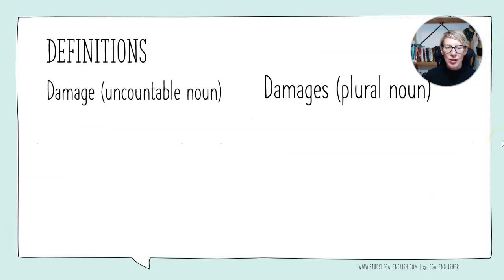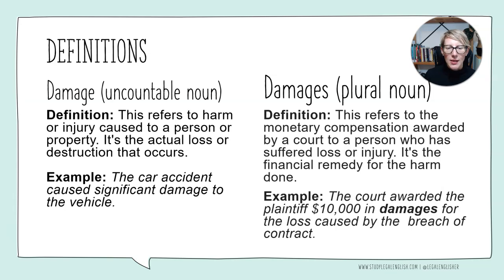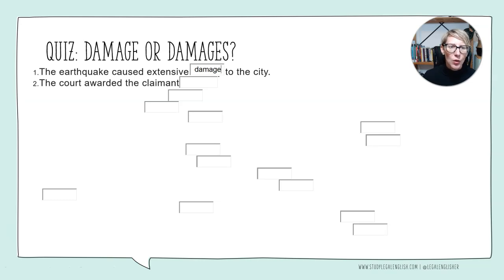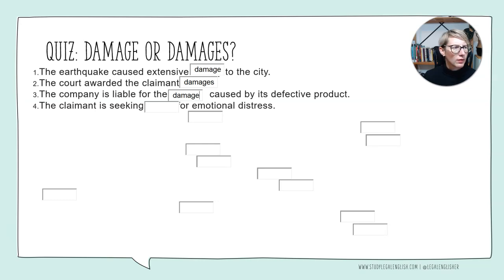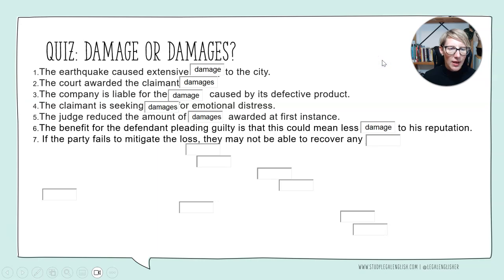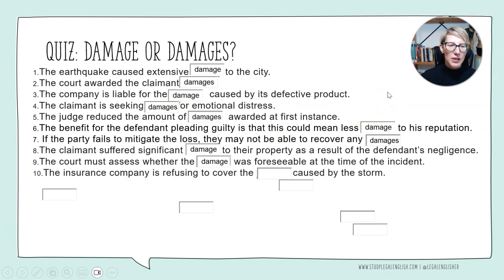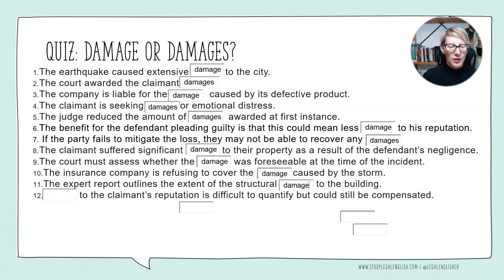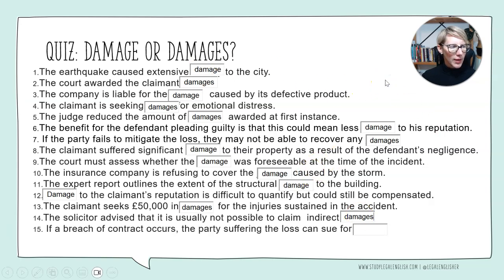139: Damage v Damages +Quiz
🗒️ About this episode:
In this video, we’ll break down the difference between "damage" and "damages"— two similar words often confused. Learn how "damage" refers to harm or destruction to an object or person, while "damages" is a legal term for compensation awarded in lawsuits. By the end, you'll know exactly when to use each term. Stick around for a quick quiz to test your knowledge and reinforce what you've learned!

❤️ Love the Podcast?